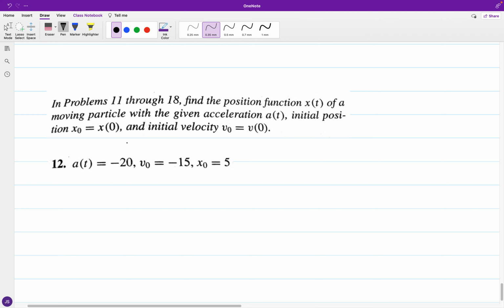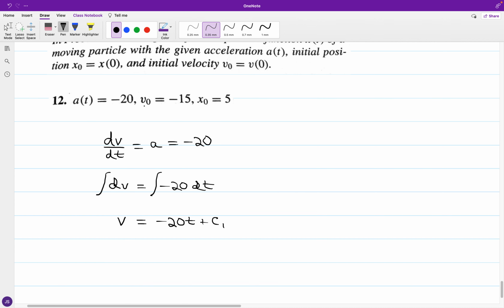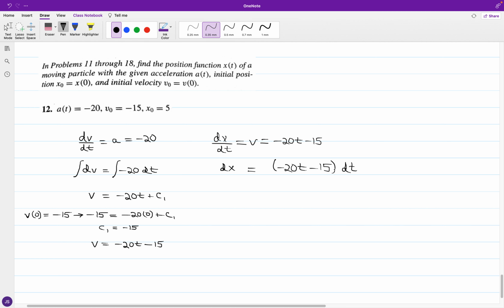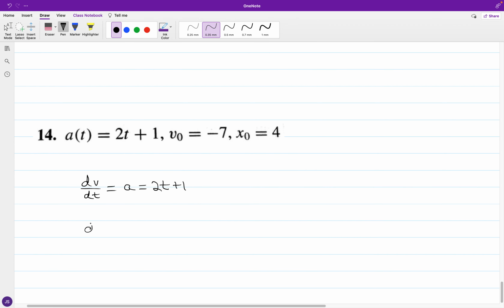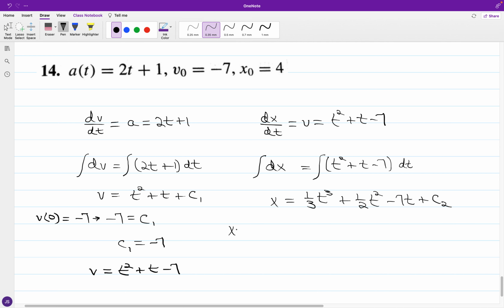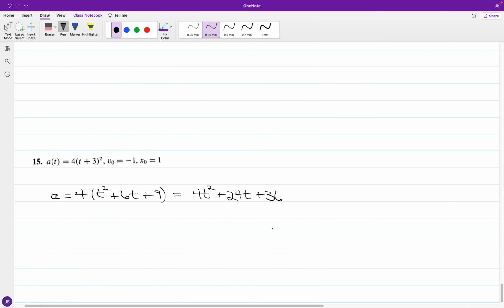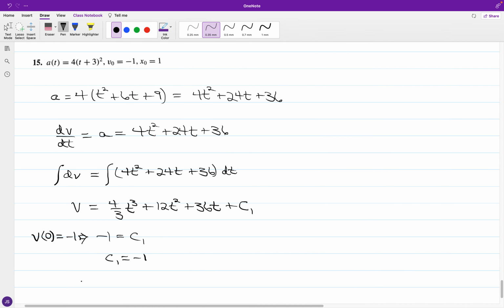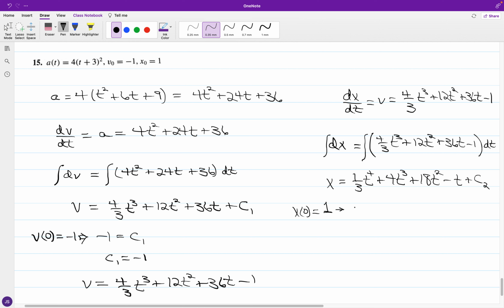MAT 285 ASSIGNMENT 1 SOLUTIONS PART 3